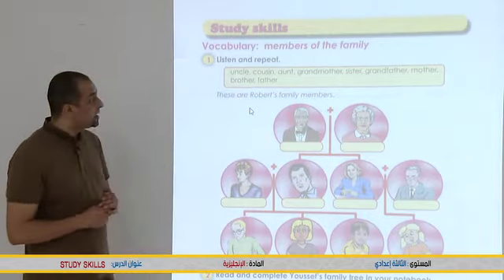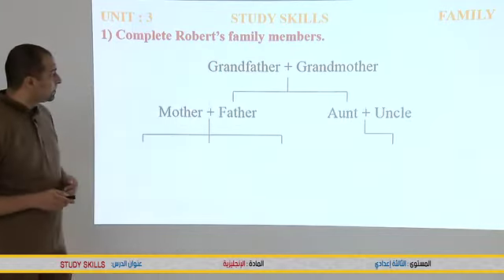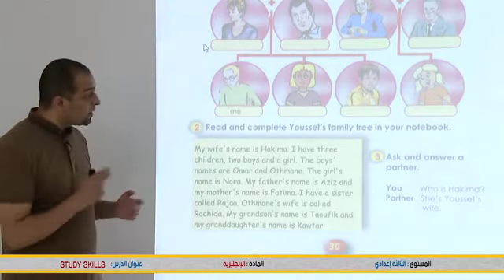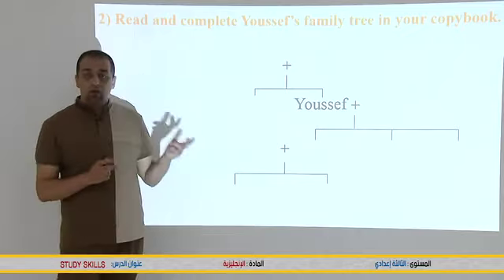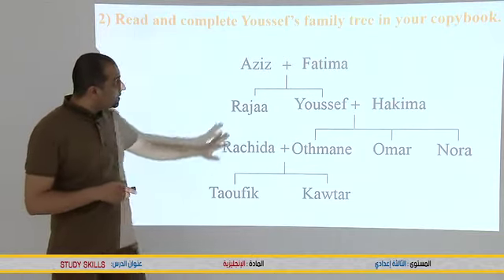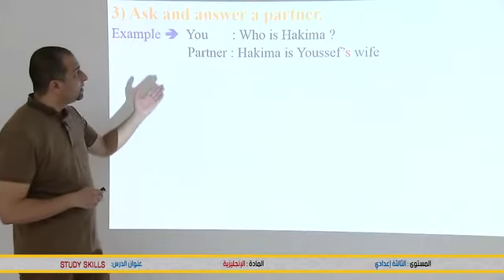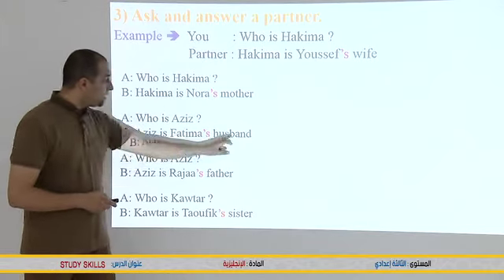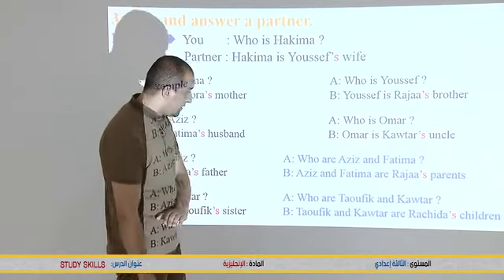Anglais 3AC Study Skills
Enseignement à distance diffusés sur TV  : Anglais 3 eme Année collégiale   (cliquez sur le lien ci-dessous = tous les cours )